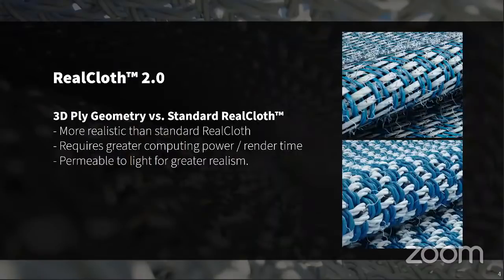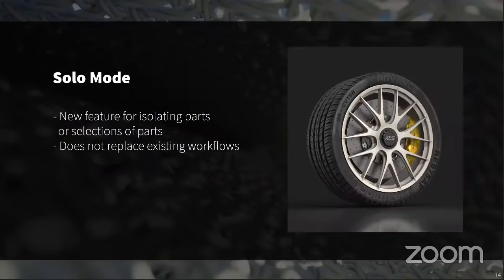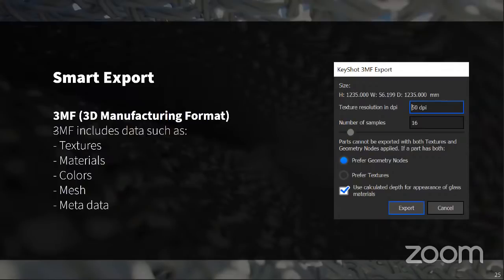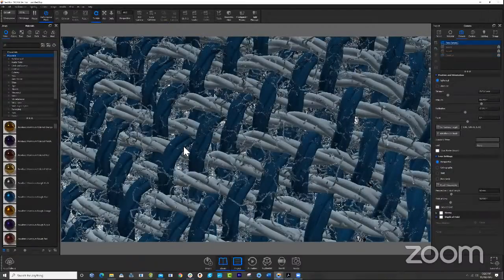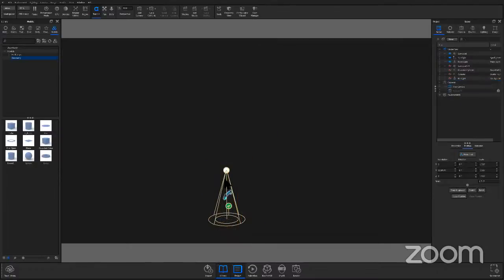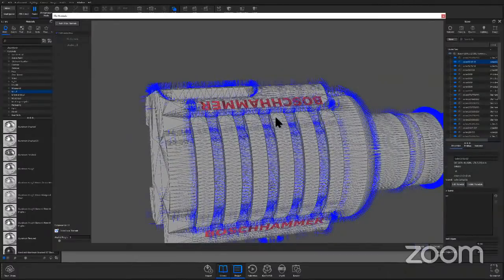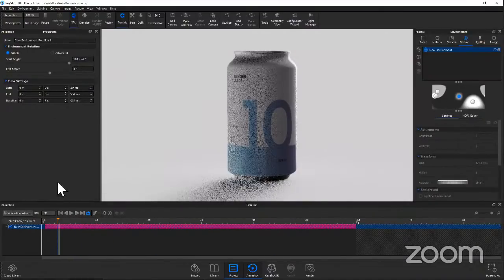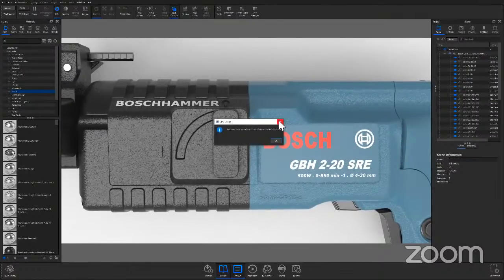What's New in KeyShot 10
Learn what's new in KeyShot 10! With a range of new features and improvements from new ways to animate your scenes and speed your workflow to more realism in materials and new Smart Export options, KeyShot 10 is here to deliver visuals that captivate.